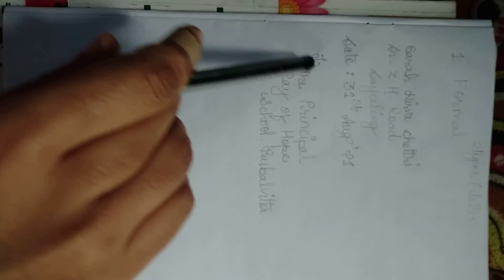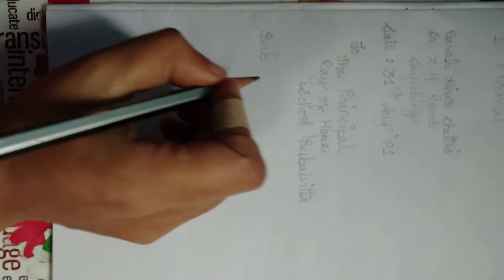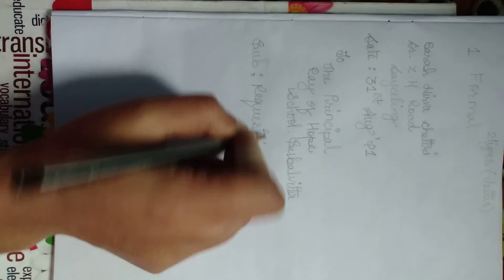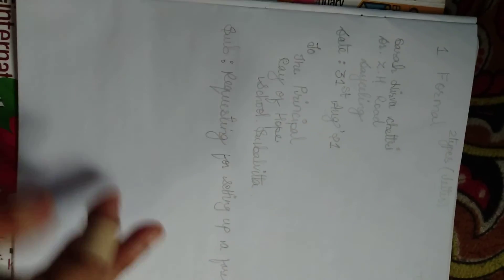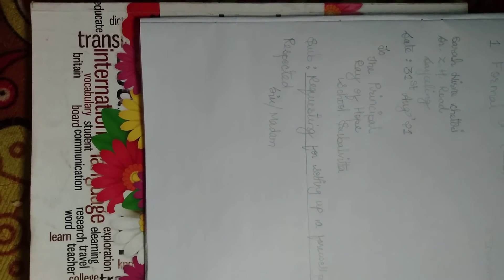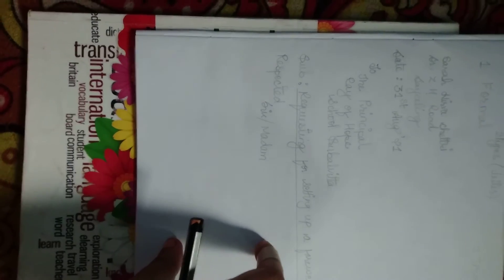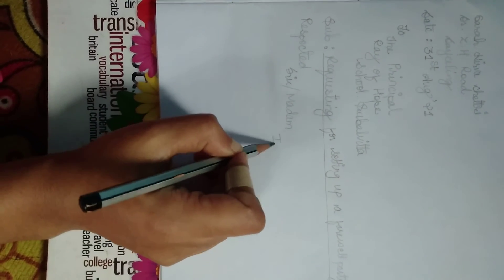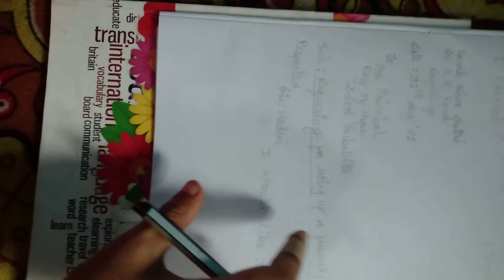ROH Class 6 (English ll) letter writing